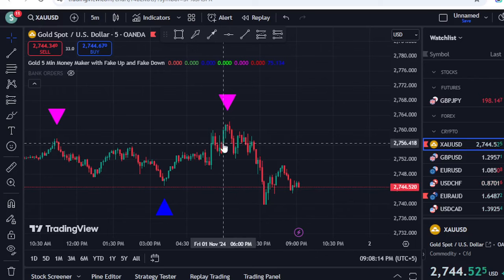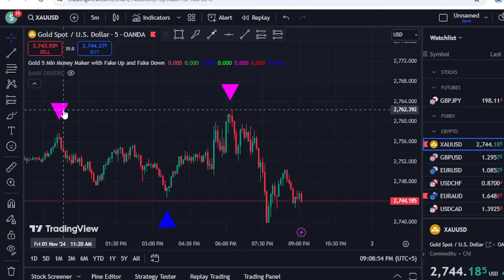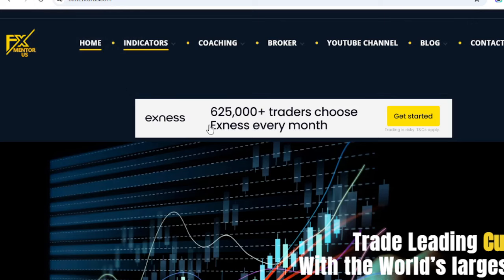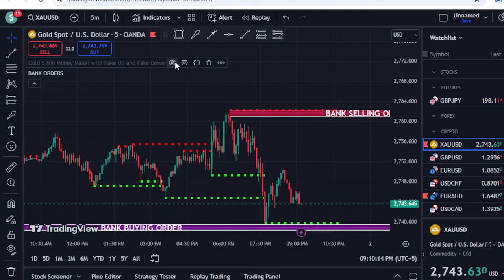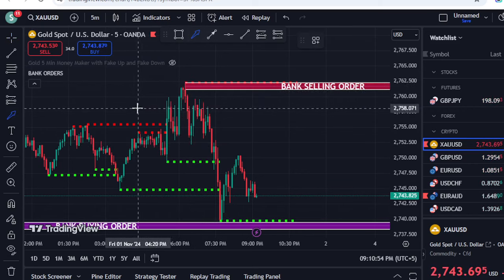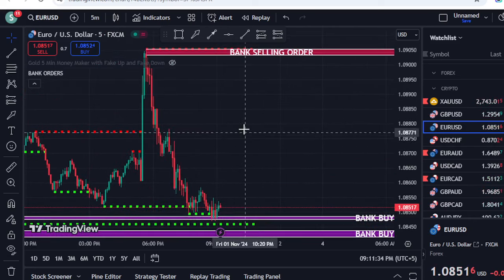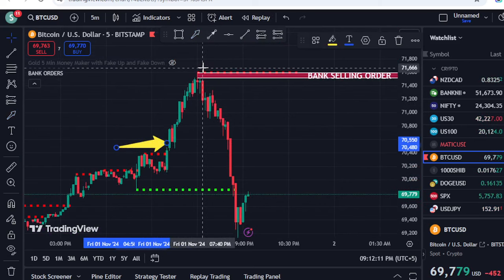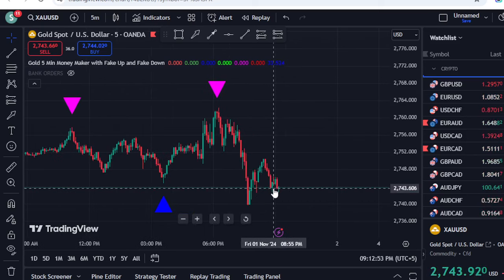Forex Traders Want BIG Profits? Watch This New Artificial Intelligence Indicator!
In this video, I have discussed about the new artificial intelligence indicator based on the gold 5 minute buy and sell signals. Moreover, the bank indicator can also used to trade different assets profitably.

For Booking of my Premium Indicator life time version / 1 hour Market  Maker 1 hour Live Coaching Session Please contact on telegram.

BEST Forex Broker:
If you want to join the best forex broker trusted, honest, and regulated with fast deposit and withdraw then join this broker from the below link.